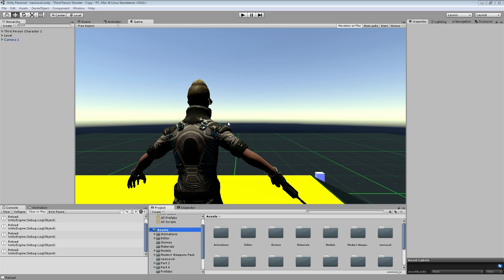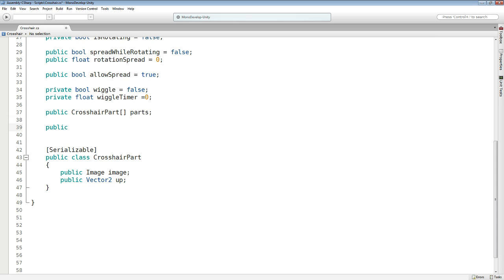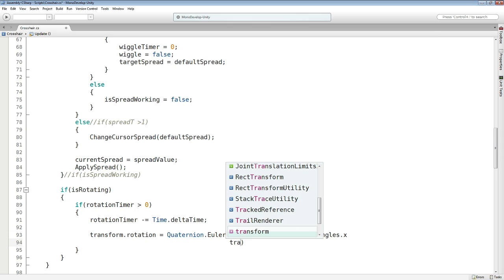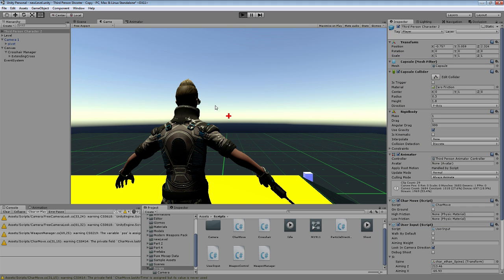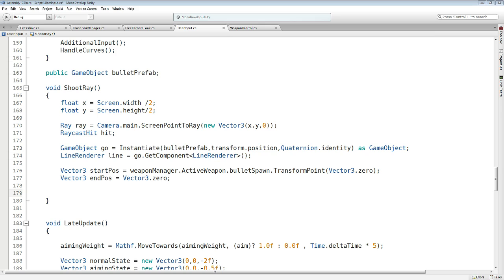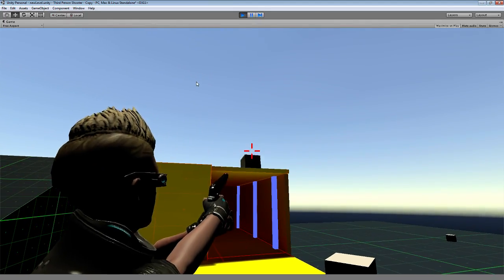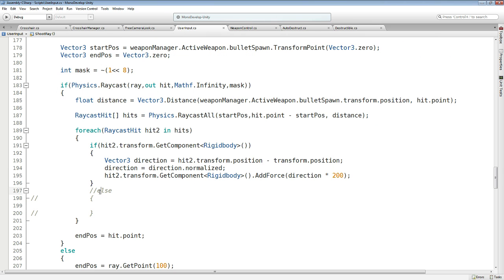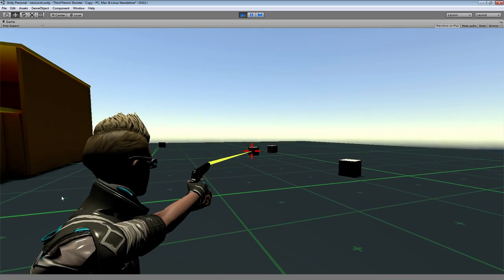Unity 5 Tutorial Third Person Shooter Part 5 UI Procedural Crosshair , Piercing Shots [Outdated]